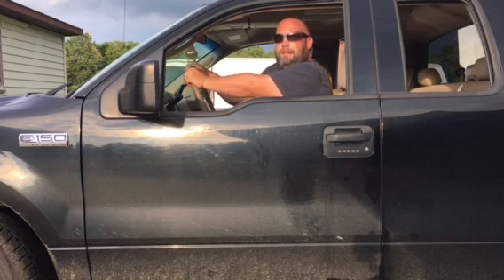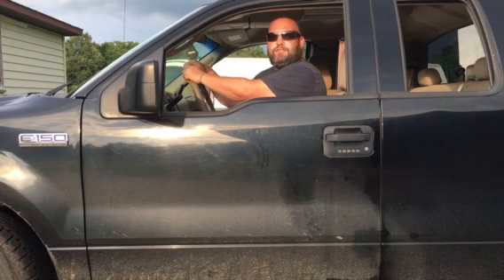"Concealed Carry Traffic Stop"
How to conduct yourself during a traffic stop. If you follow these simple instructions your traffic stop will go smoothly the majority of the time. The main goal is to allow the cop and yourself to return to your loved ones.